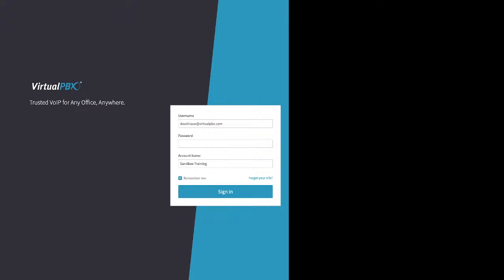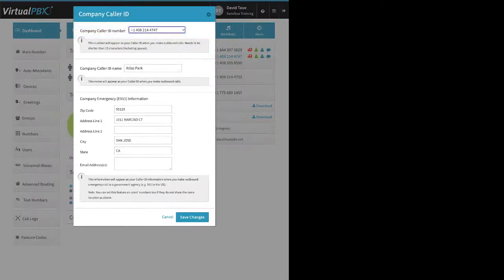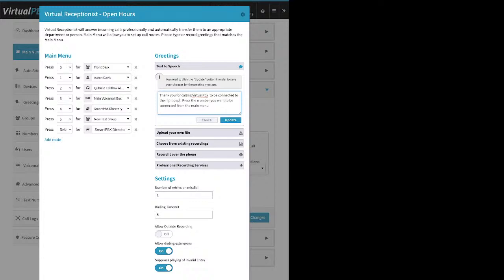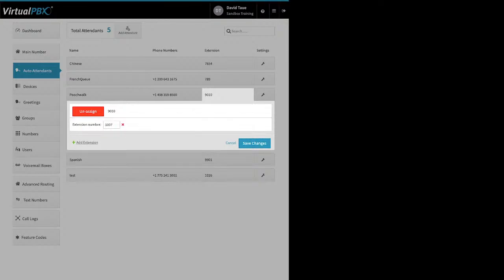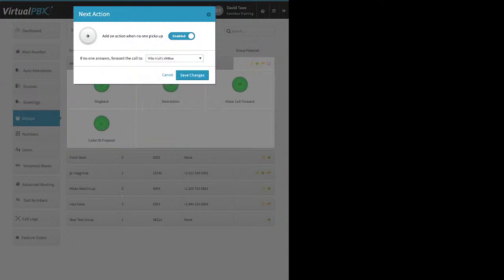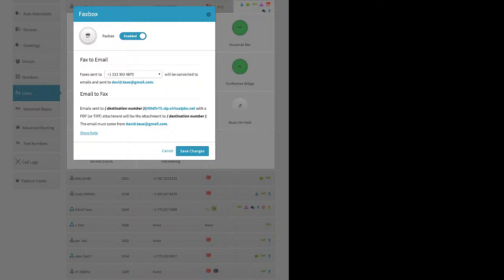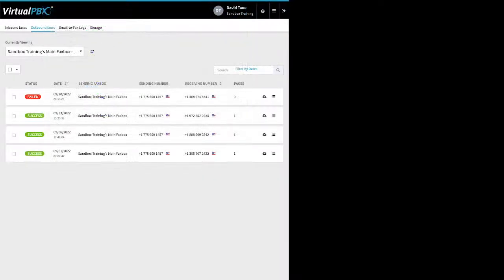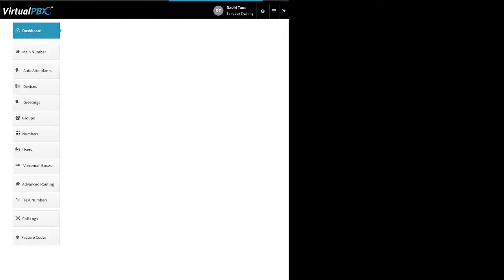VirtualPBX Dash Admin Training